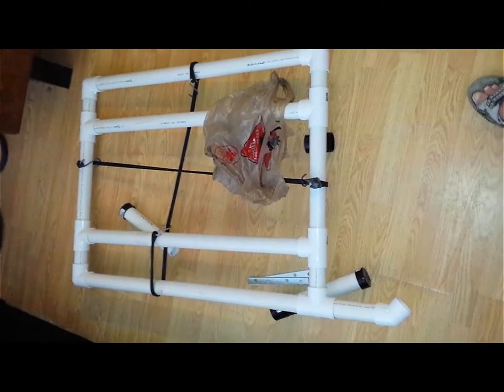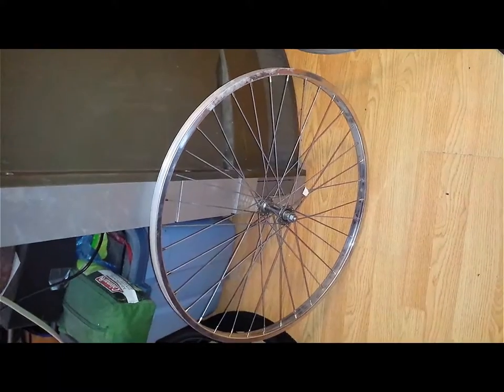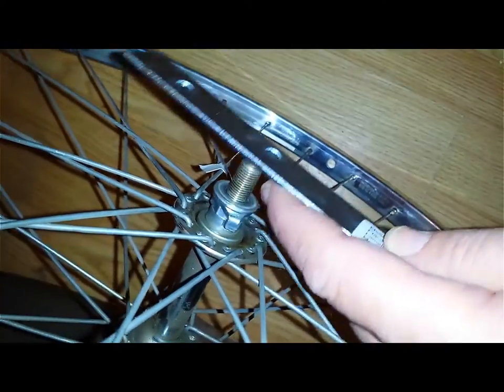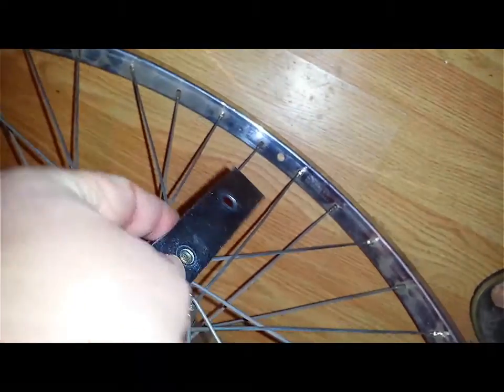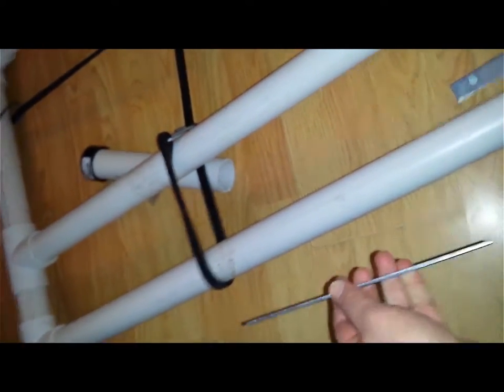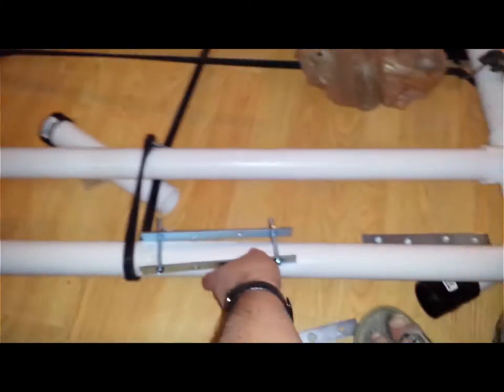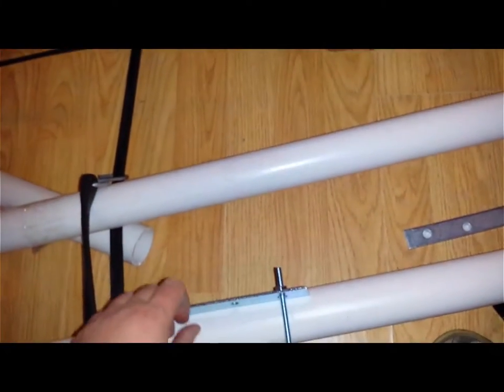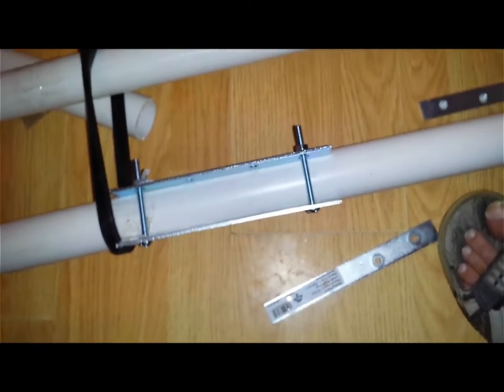Bicycle Trailer Build Held up by Holes being too small, to attach Bicycle Wheels.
The Bolted pieces would go both sides of, both PVC Pipes. Naturally the same for the other side of the Bicycle Trailer and its attaching Wheel.